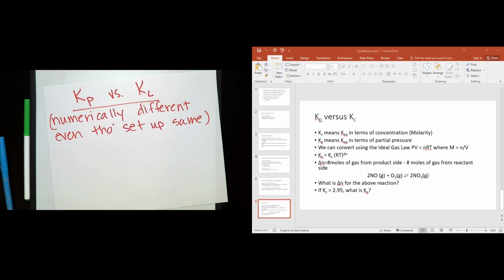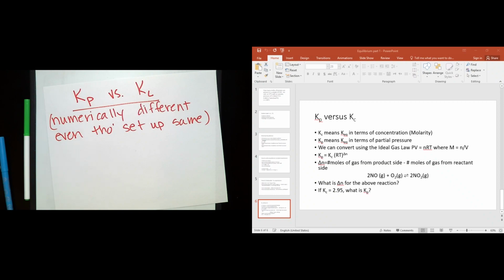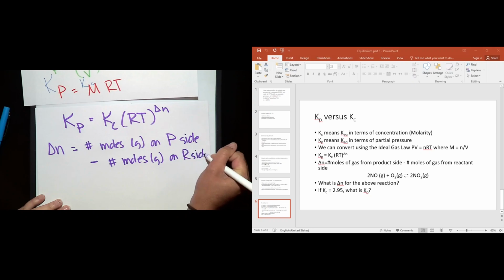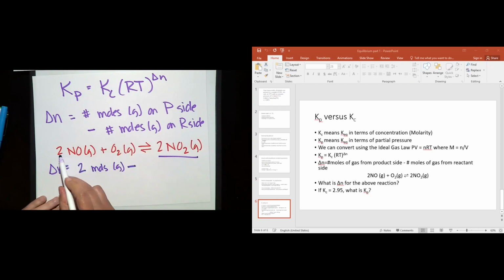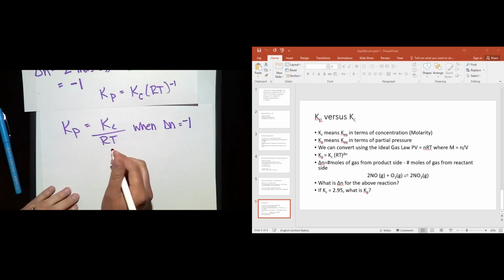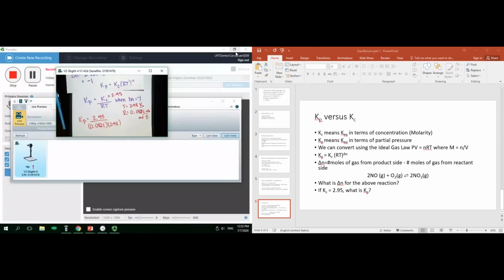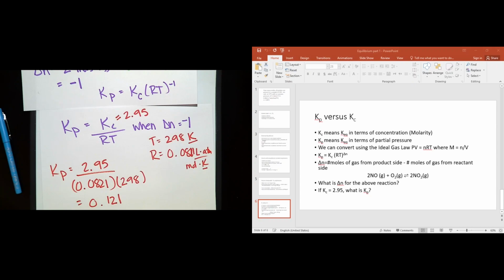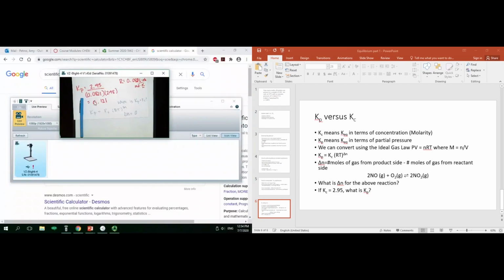Convert between Kp and Kc (equilibrium constants in terms of pressure or concentration)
This video corresponds to the free online textbook OpenStax Chemistry Atoms-First 2e ch. 13:
Scroll down to Homogeneous Equilibria.